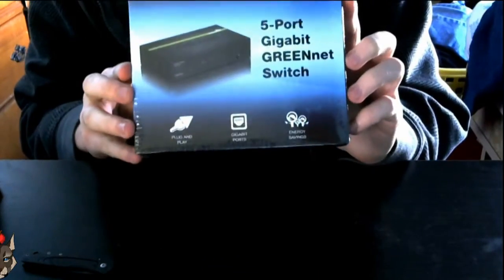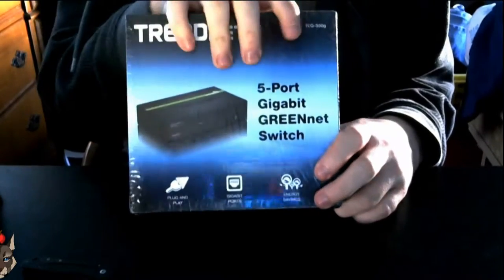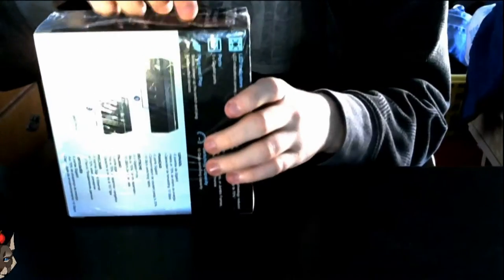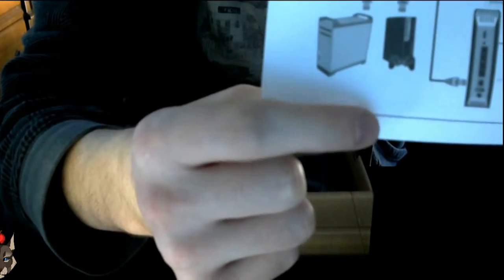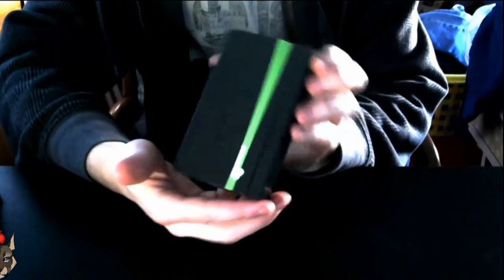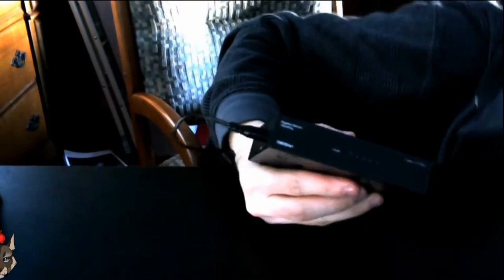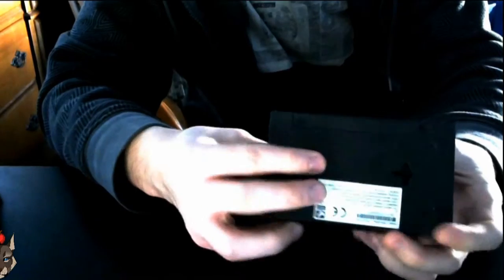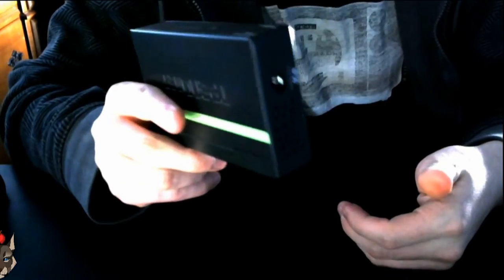TRENDnet 5 Port Gigabit Metal Switch - Unboxing and Overview [Generation One: "Wolfboy Tech"]